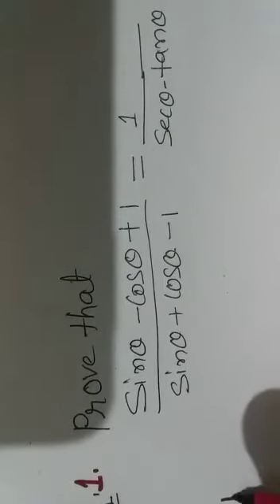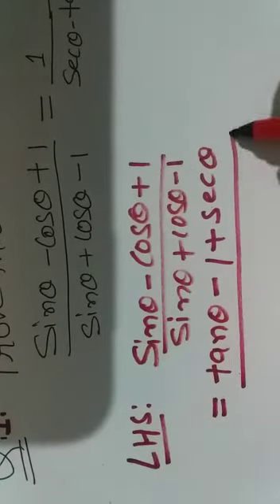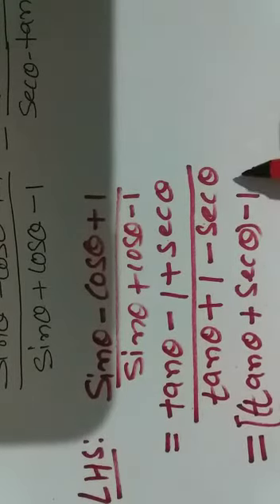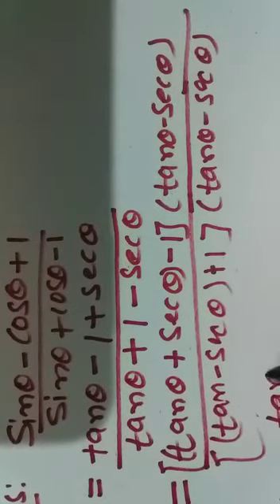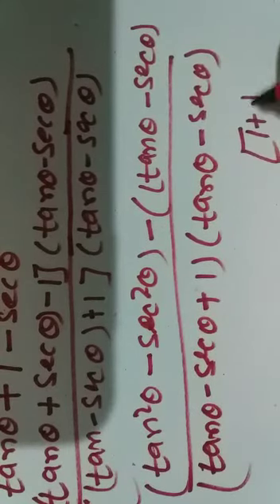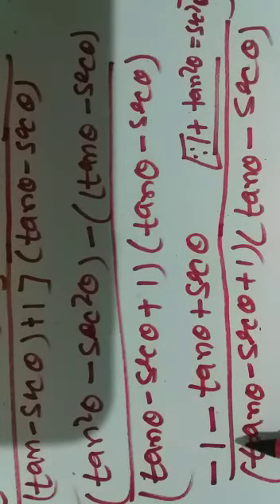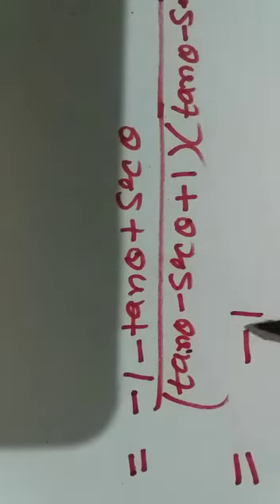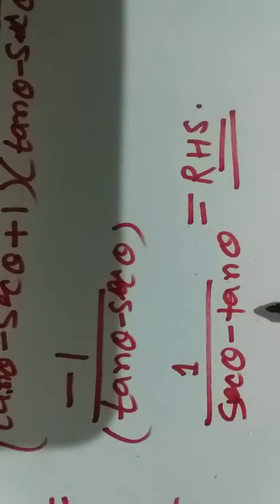CLASS-10, MATH, CHAPTER-8, TRIGONOMETRY ( PART-15), BY- K. SINGH, 4.9.20.